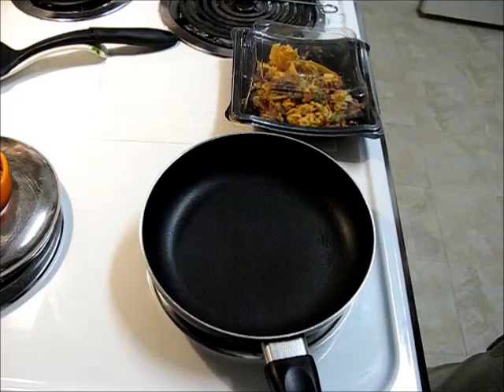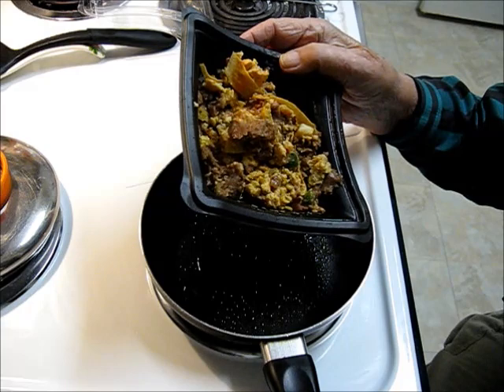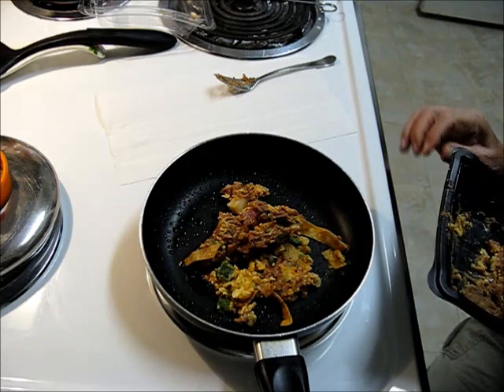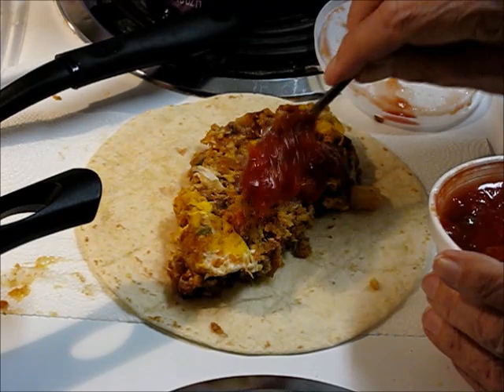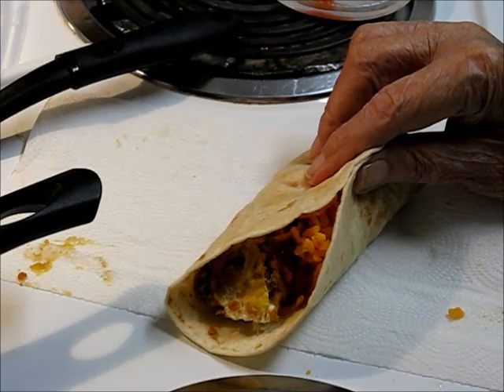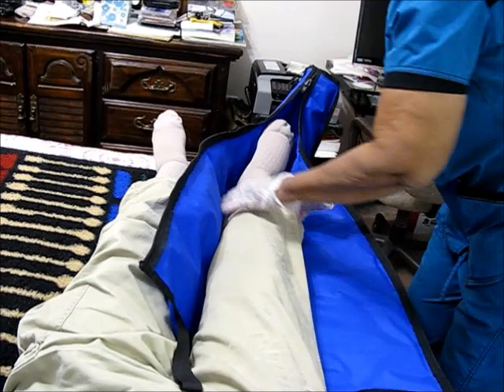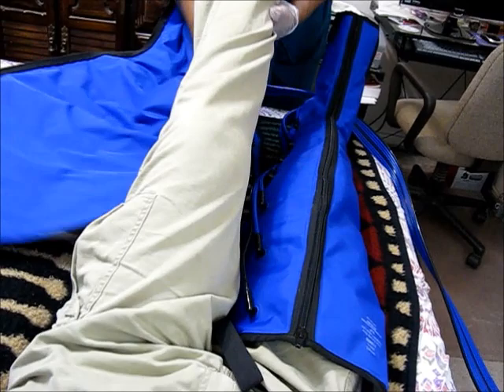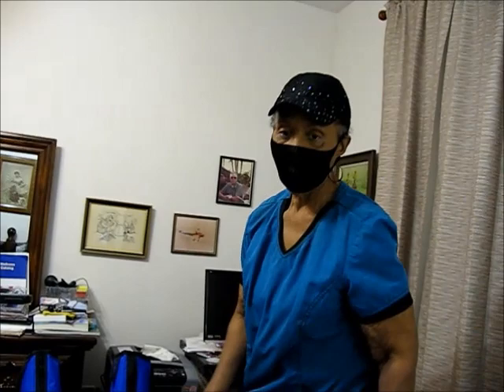STREET FOOD BREAKFAST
How to make an authentic Mexican street food breakfast using left over Mexican food.